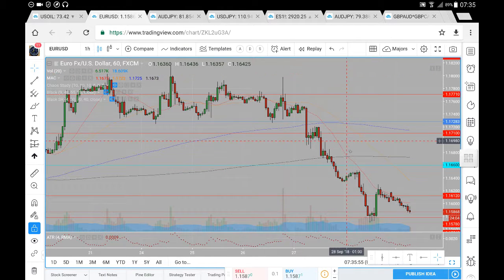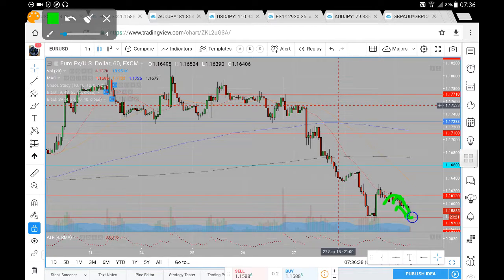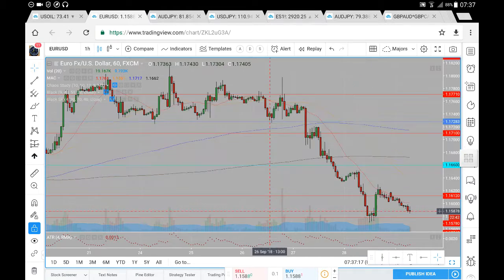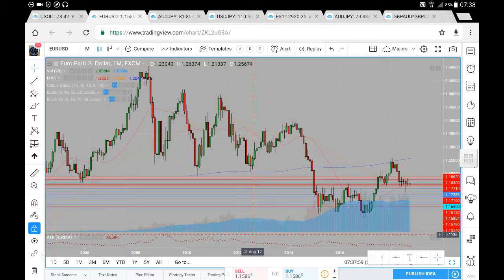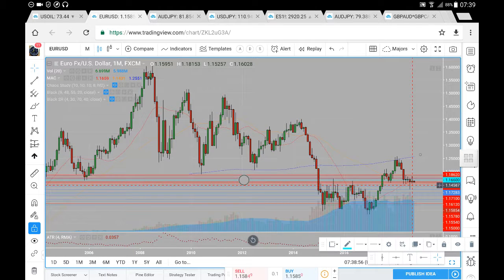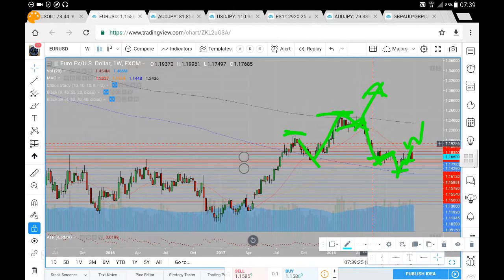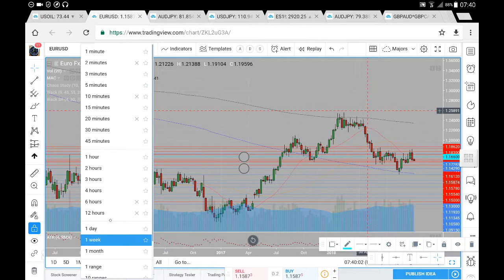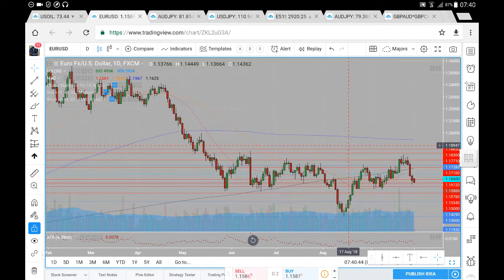EURUSD 01 10 18 October 1st (commentary, not advice)